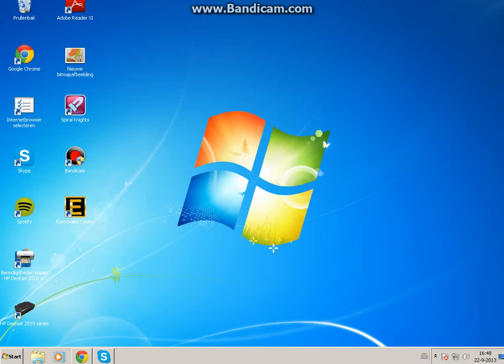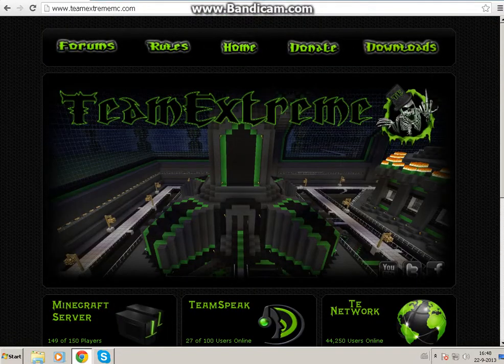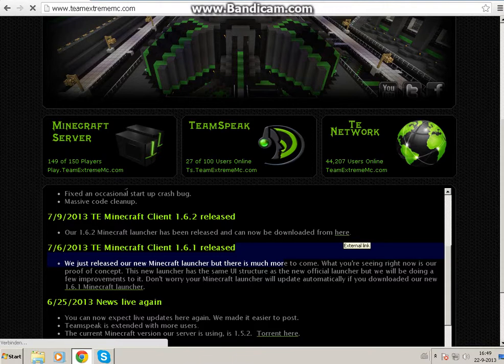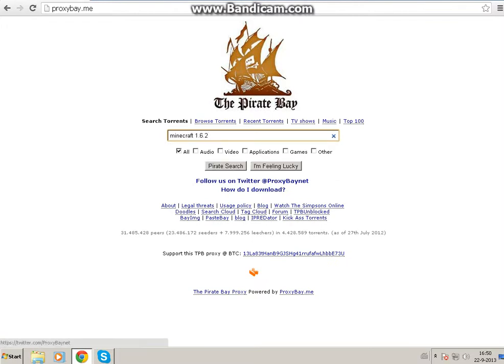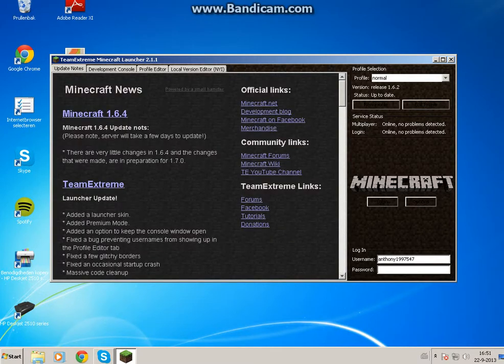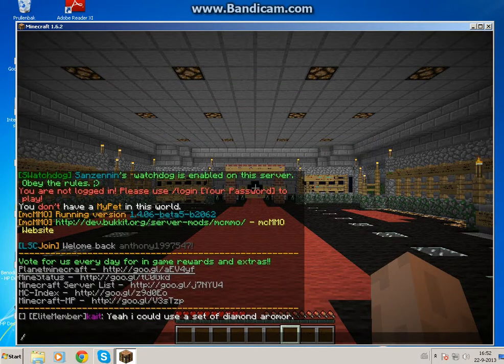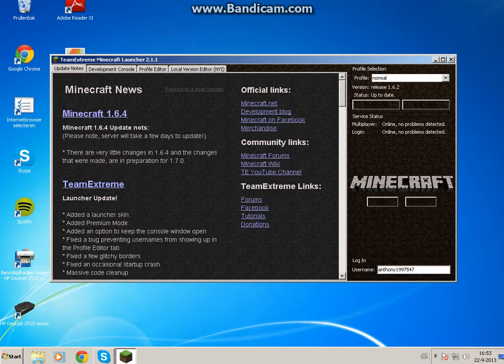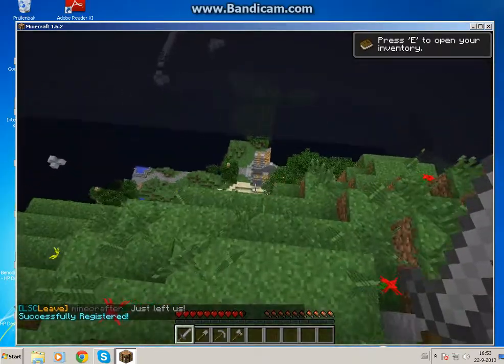MINECRAFT FOR FREE